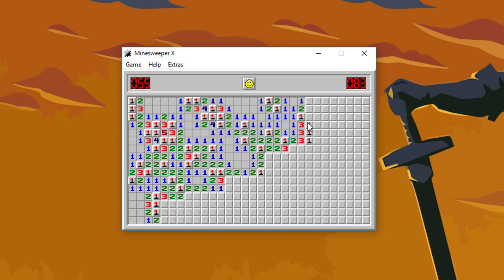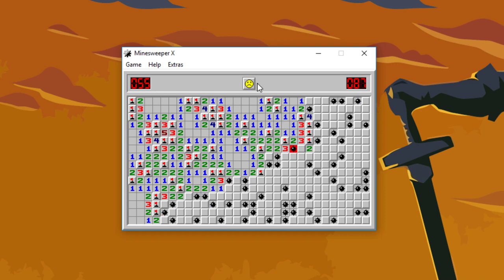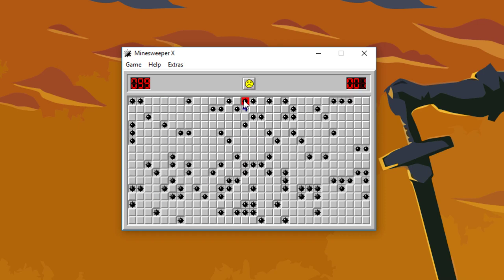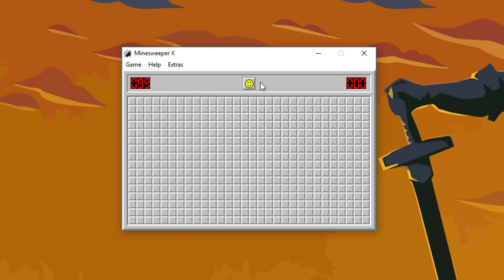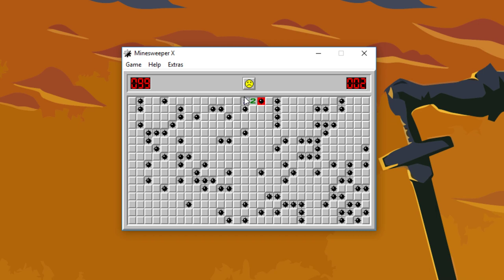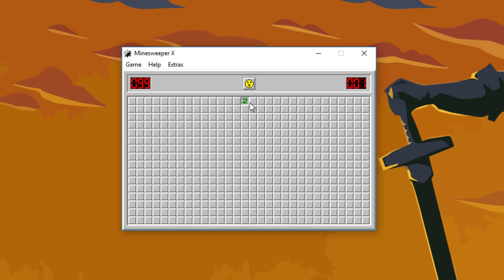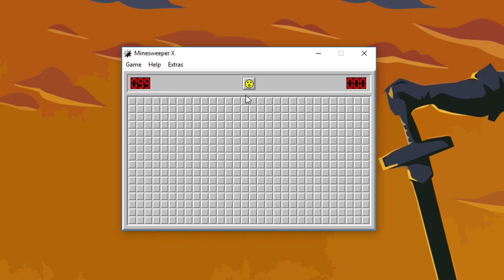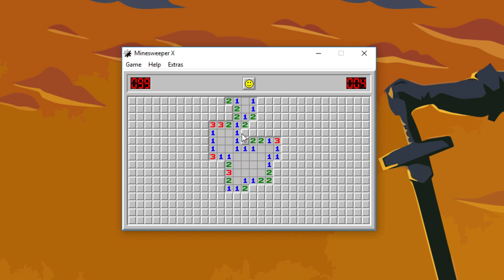Let's Play Minesweeper - Episode 333